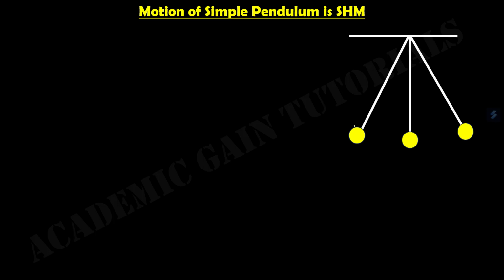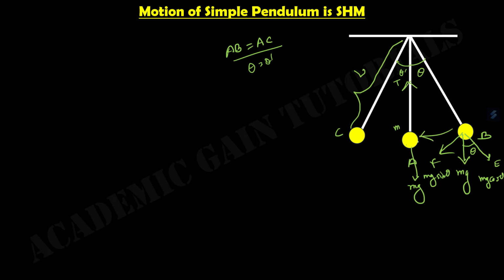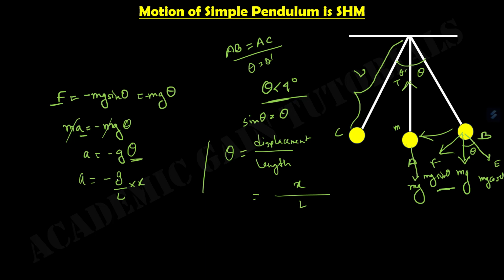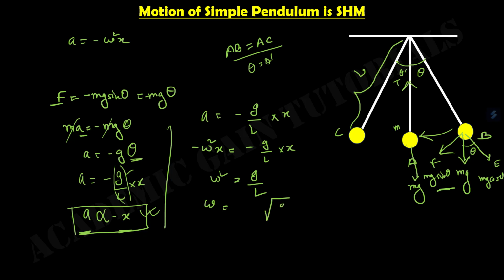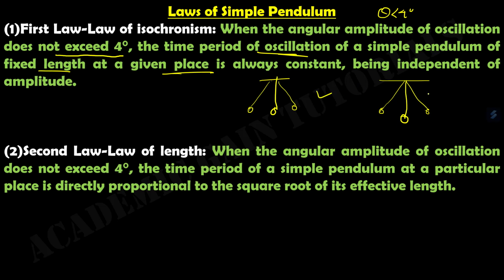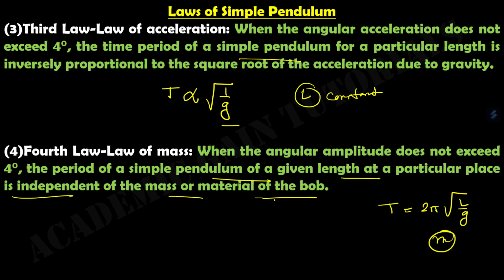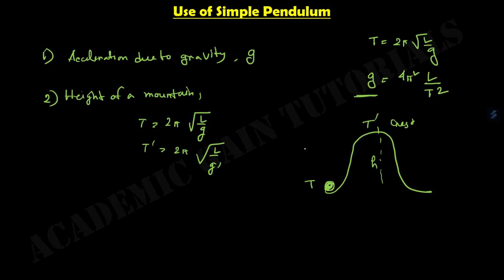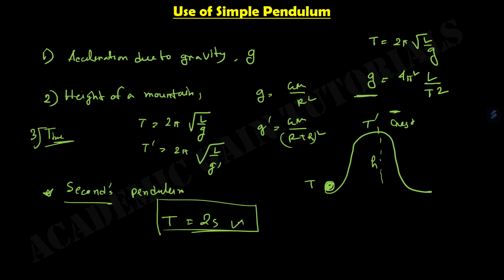Lesson 5 - Simple Harmonic Oscillation (Motion, Laws and Uses of Simple Pendulum)